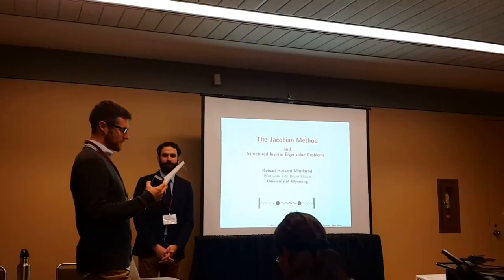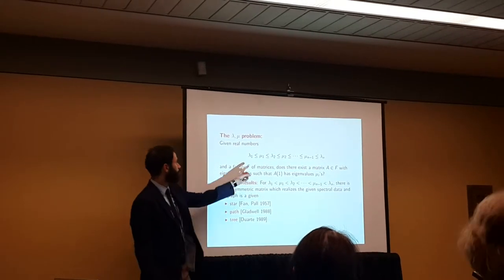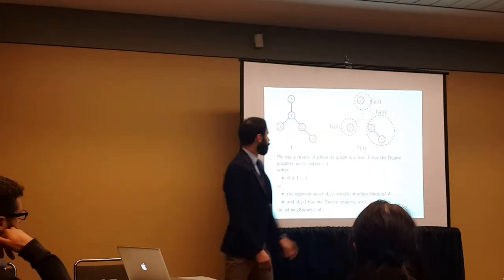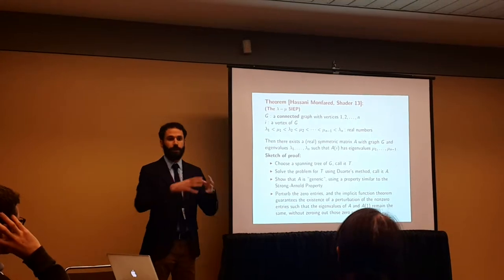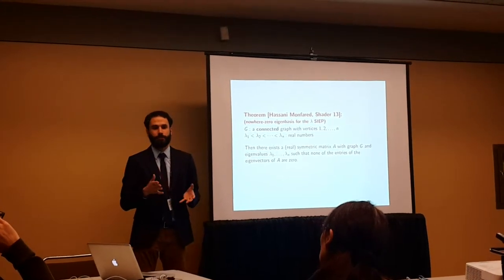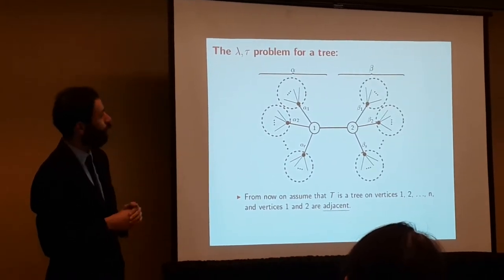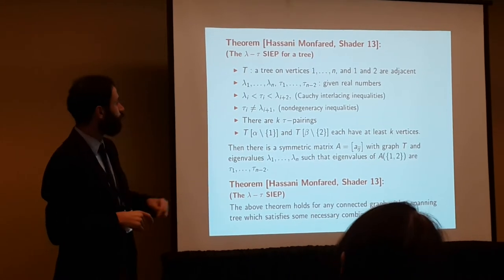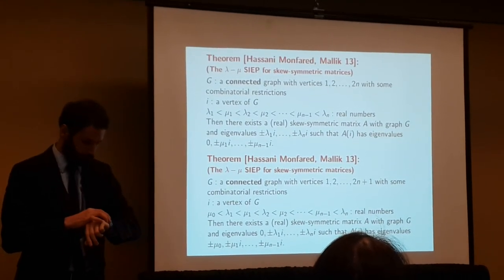The Jacobian Method and Structured Inverse Eigenvalue Problems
This is a talk by Keivan Hassani Monfared on the The Jacobian Method and Structured Inverse Eigenvalue Problems. January 2014, Joint Mathematics Meeting, AMS MAA, Baltimore, MD, USA